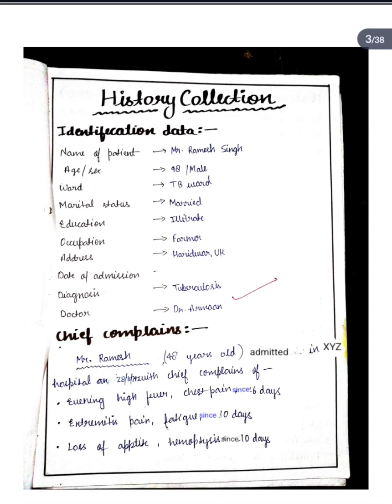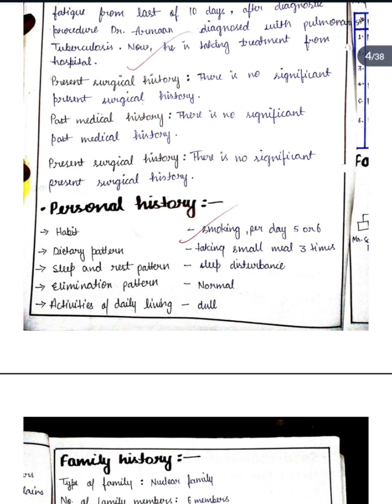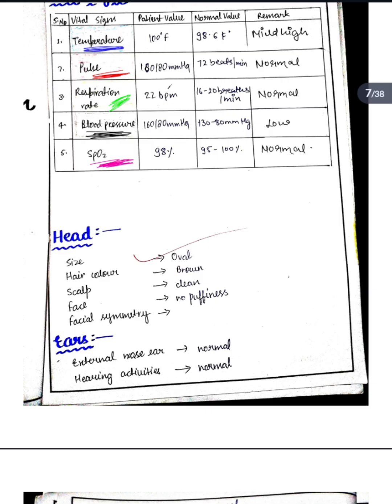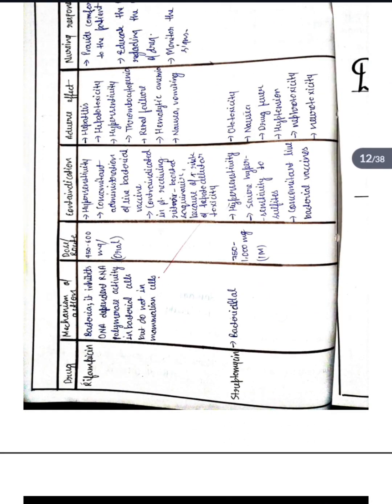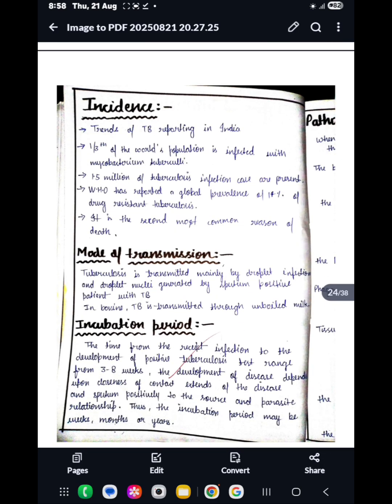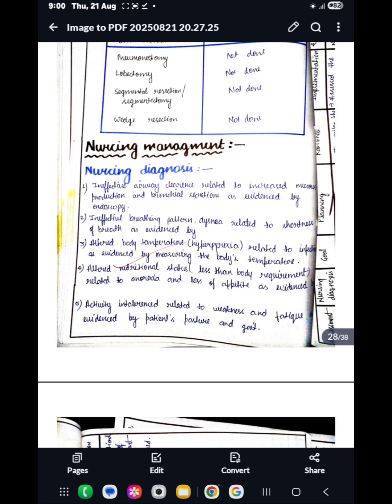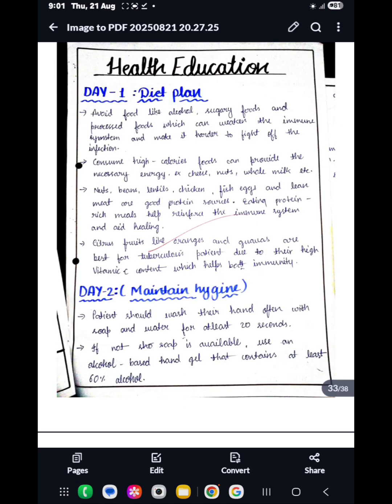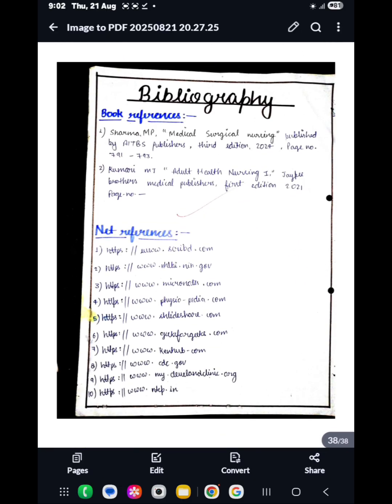Case study on tuberculosis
Here you can find all type of assignments  and notes  !!
 The full pdf is also present on my telegram channel ( TheStethoStudent)